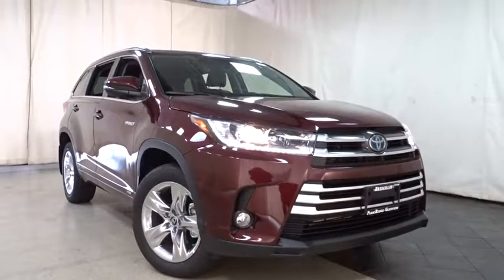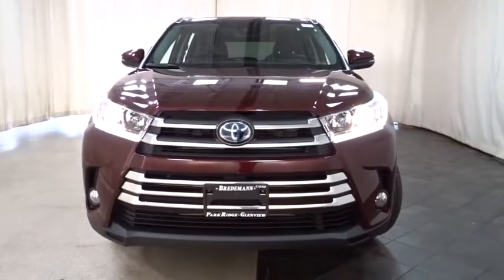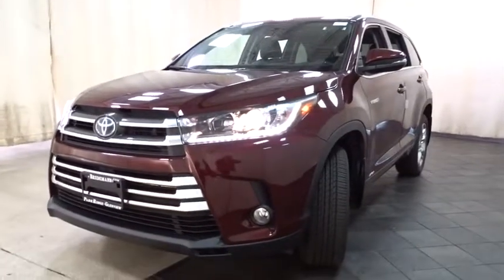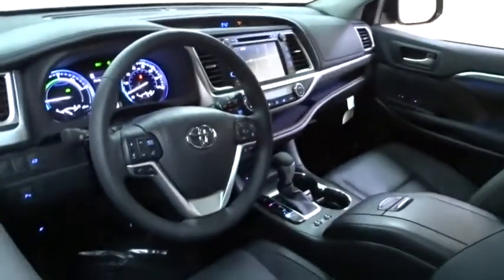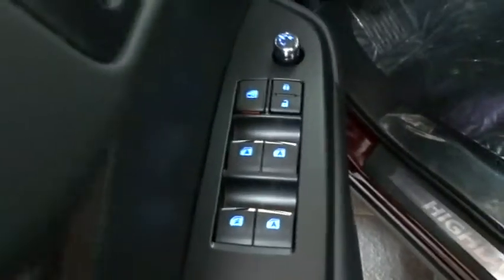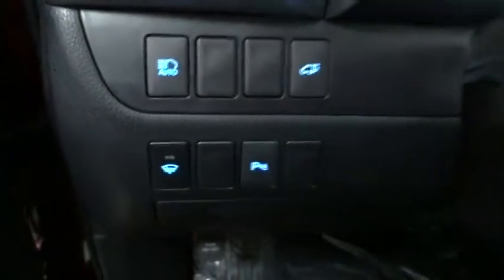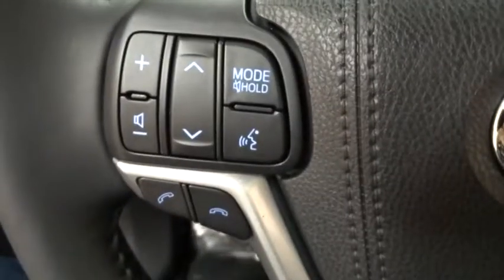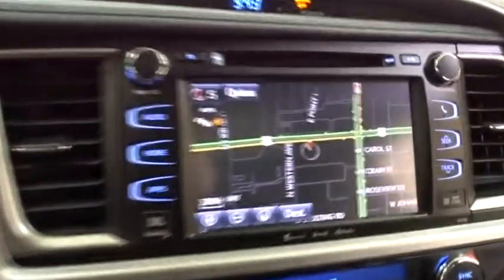2018 Toyota Highlander Des Plaines, Elmhurst, Schaumburg, Chicago, Naperville, IL T52129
Ooh La La Rouge Mica New 2018 Toyota Highlander available in Des Plaines, Illinois at Bredemann Toyota. Servicing the Elmhurst, Schaumburg, Chicago, Naperville, IL area.
2018 Toyota Highlander Hybrid Limited - Stock#: T52129 - VIN#: 5TDDGRFH6JS051516

Bredemann Toyota
1301 W Dempster St